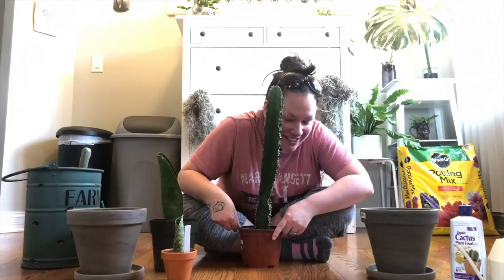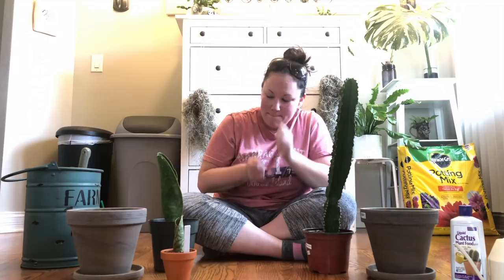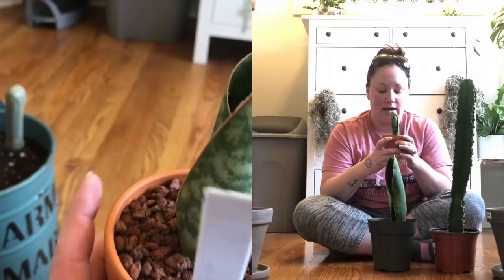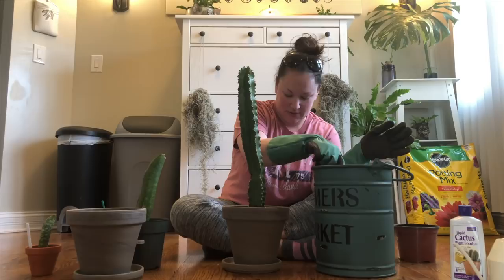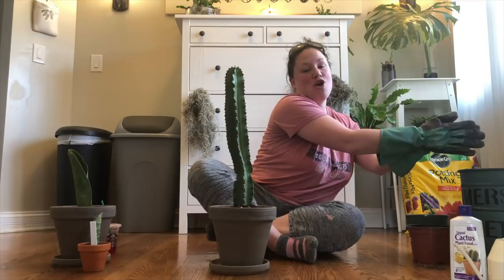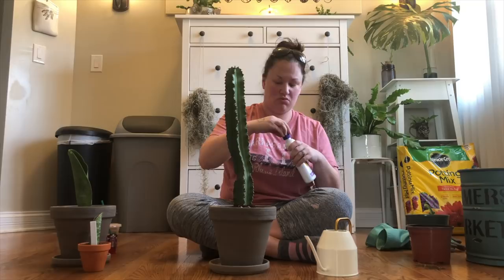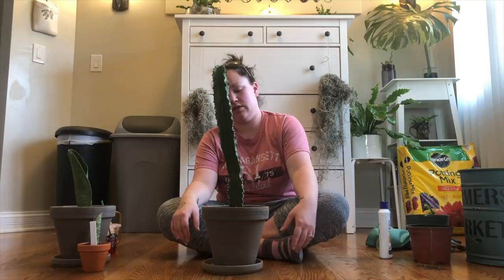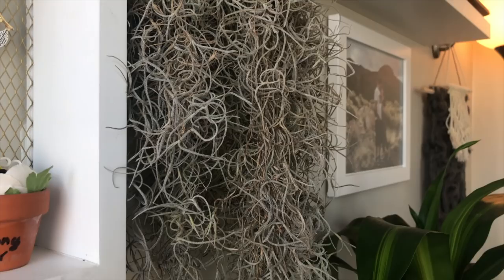Unique (sorta) Plant Haul & Repot | Plant Shop Chicago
Join us on a quick haul, repot & chat!
(I love these)

Some of my favorite items to use while planting/gardening:

1. Hoffman Charcoal:

2. Miracle Grow Potting Mix:

3. Plant Flowering Food:

4. Green Garden Trowel:

5. Sheers:

6. Gloves:

7. MINI TRIPOD STAND:

8. Spray bottles:

10. Dr Bronners Soap:

11. Organic Cactus Soil:

12. Organic Perlite:

13. Watering Can:

14. IKEA terra-cotta planter:

15. Espoma Orgamic Cactus mix:

16. 6-piece Terra Cotta set:

17. Liquid Cactus Food:

18. Fiddle Leaf Fig Food:

19. Mosquito Bits (for fungus gnats):

20. Neem oil (I HATE how this stuff smells but it helps with bug control):

21. Wide mouth mason jars (propagating) :

22. Sand (for my cacti to top off soil):

BE SURE to follow along on IG for more daily plant inspo! :)